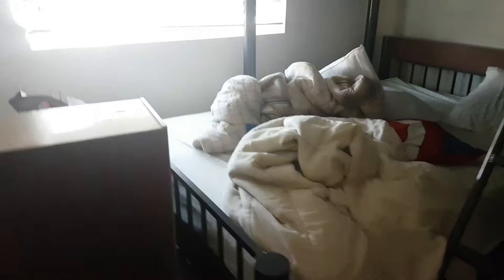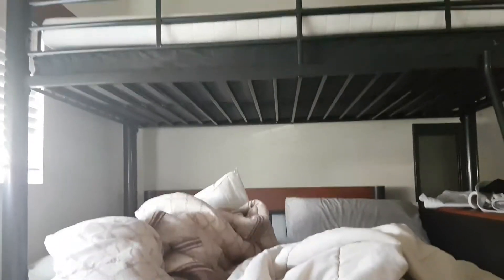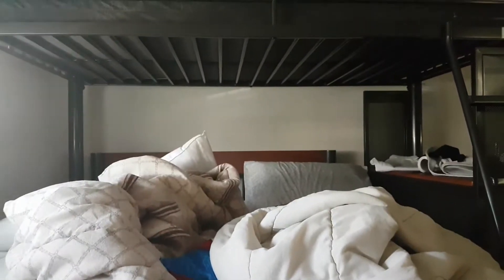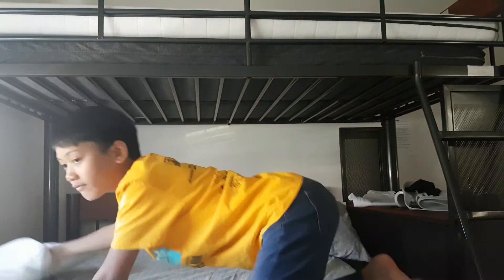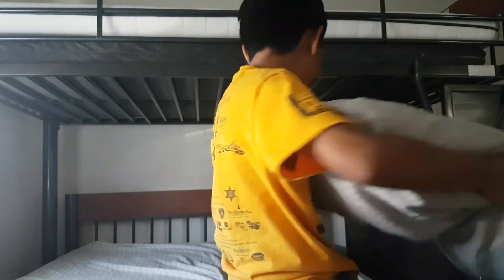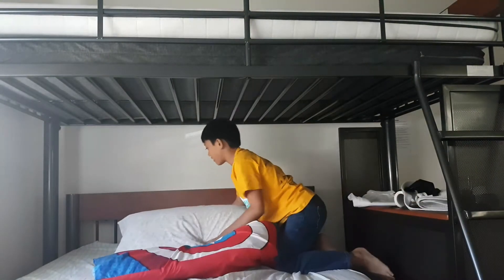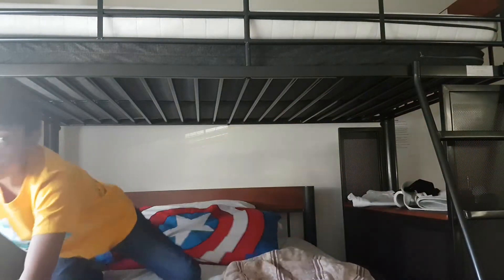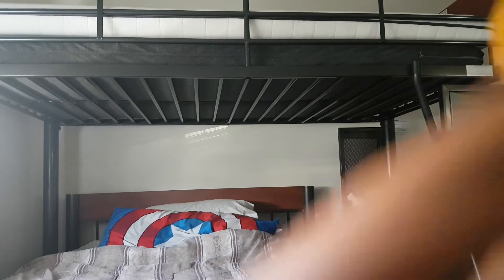He guys just saying this is how to prepare your bed...